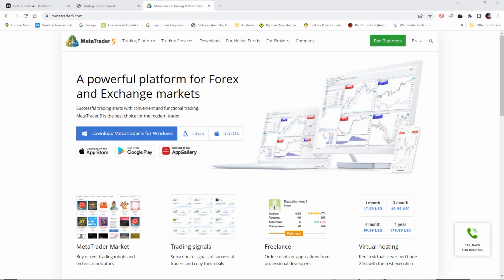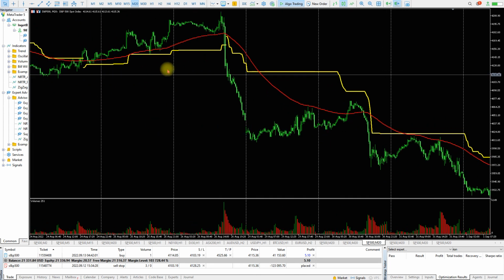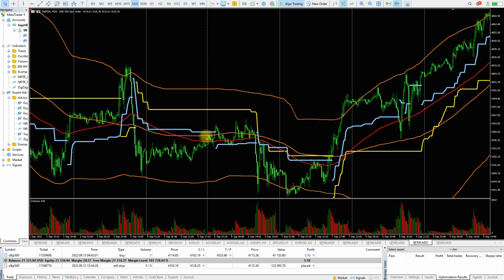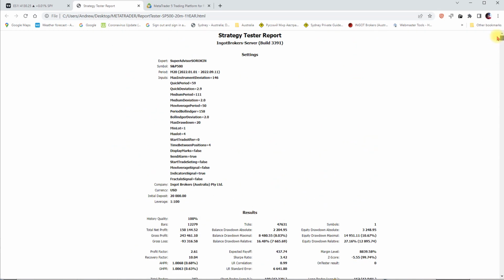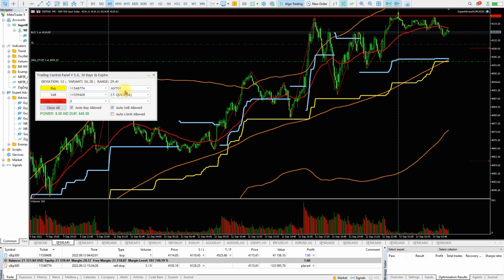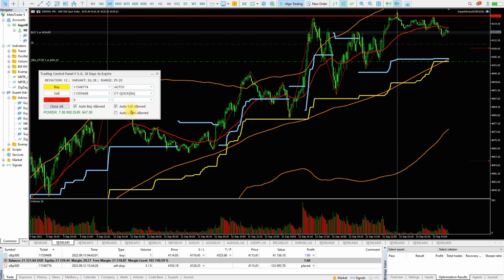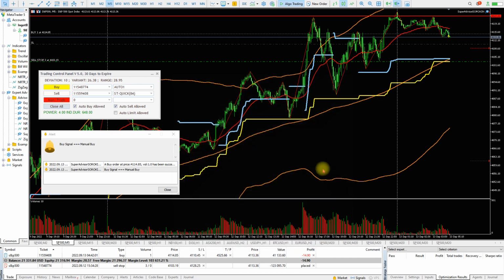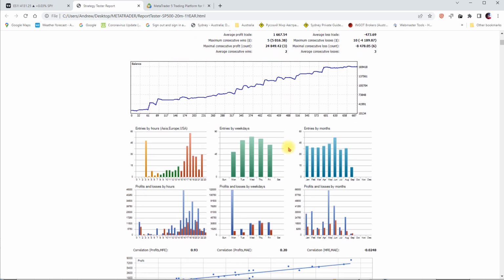superadvisorsorokin Algotrading ROBOT's PRINCIPLES EXPLANATION AND DEMONSTRATION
Algorithmic Trading Robot principles explanation superadvisorsorokin for Metatrader 5.0

You are buying the robot "As it Is" without any complaints or liabilities for any loss or damage.

To open Demo trading account please use our recomended broker